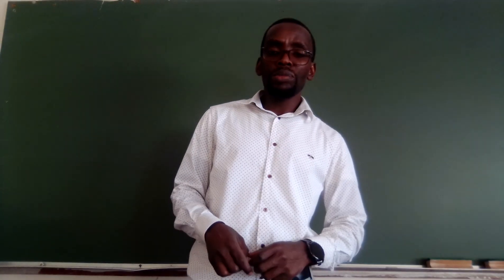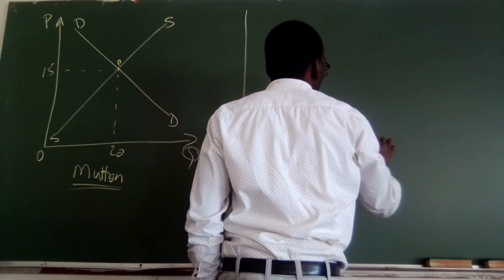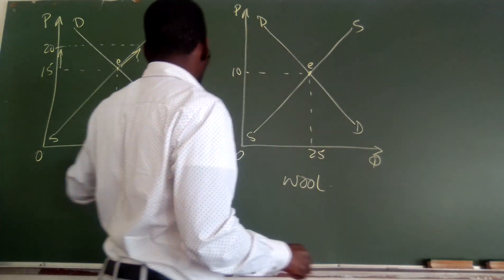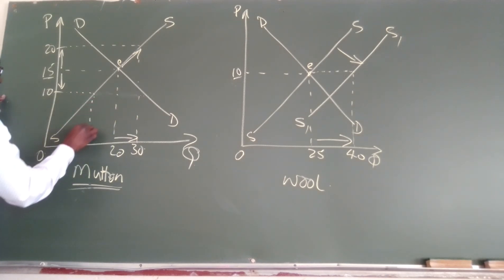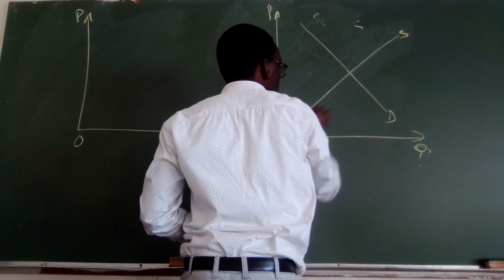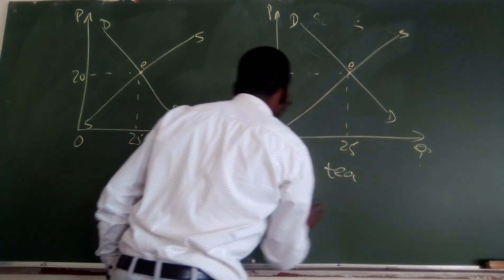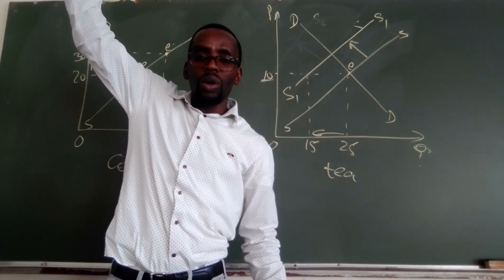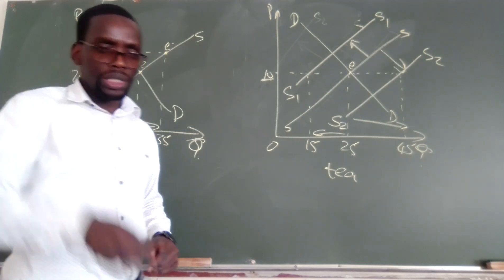complements and substitutes on supply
this video @pjhomeschoolingadventures explains the Supply relationships between complements & substitutes on Supply, and how price changes of one good is going to affect the quantity demanded of the other.